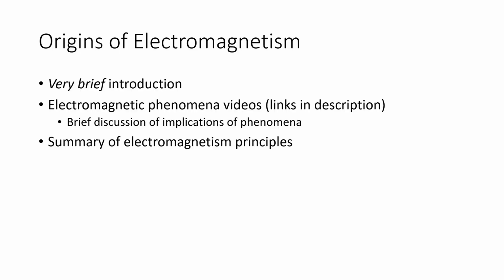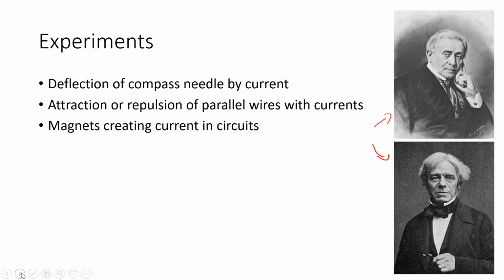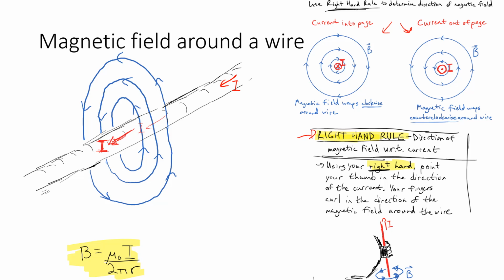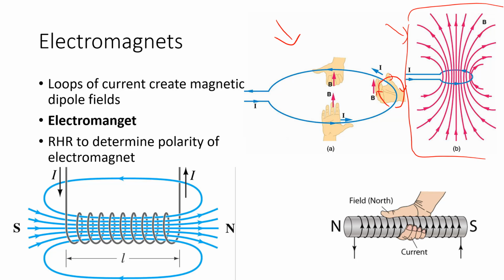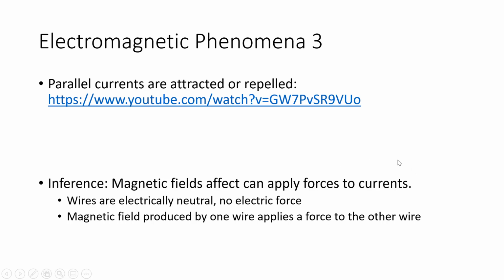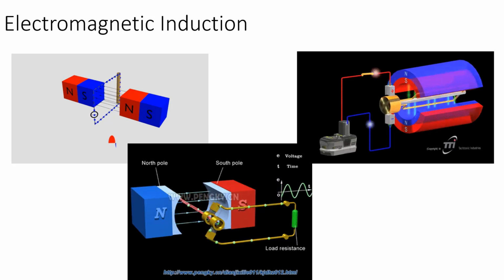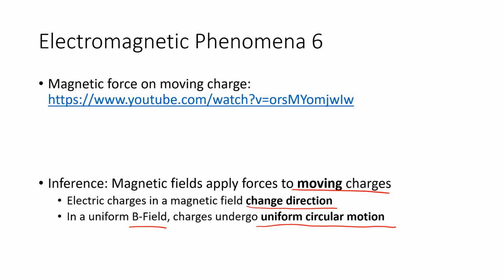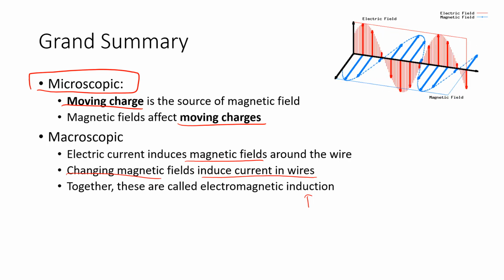Electromagnetism Concepts Discussion of EM Phenomena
In this lecture, I discuss various electromagnetic phenomena in other YouTube videos and their implications.  The video assumes only that you have knowledge of electric forces and fields, DC circuits, and basic magnetic fields.

1 min: coil pattern (compact solenoid)
5 min: long coil

10 s: Current induced by moving magnet
1m55s: Current induced by changing B-Field
2m25s: Electromagnet turned on and off to create magnetic attraction (magnetic field induced in coil by current)
2m38s: Electromagnetic induction to transfer mechanical energy from one place to another
Moving magnet induces current in coils
Current in coils induces magnetic field in second coil
Magnetic field applies magnetic forces to second magnet